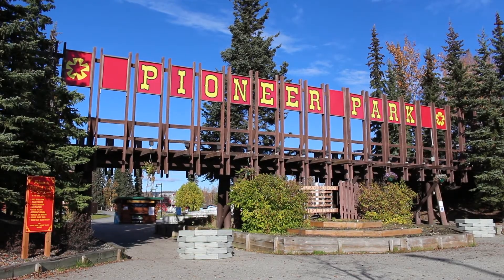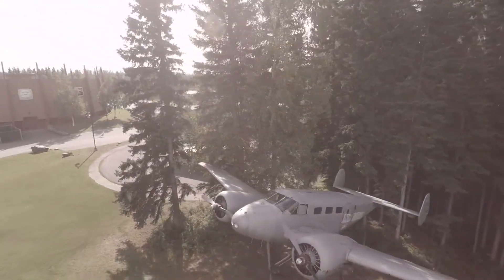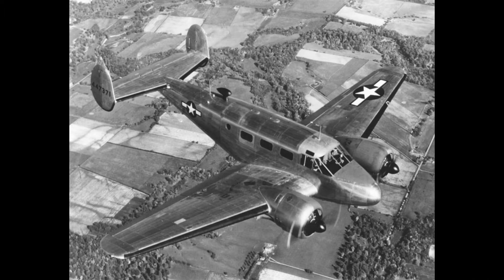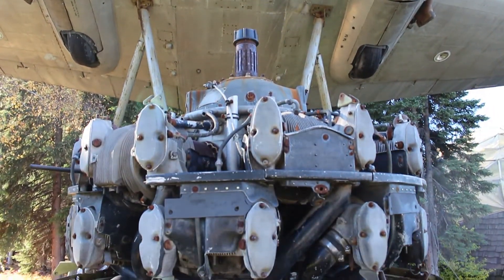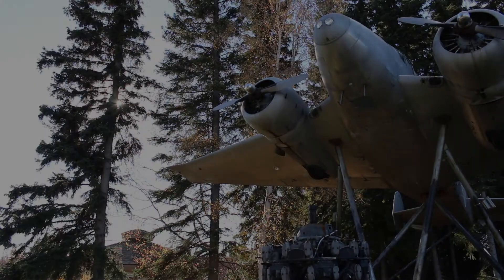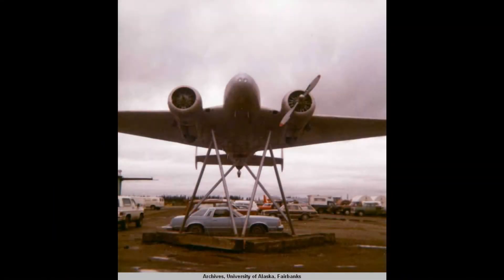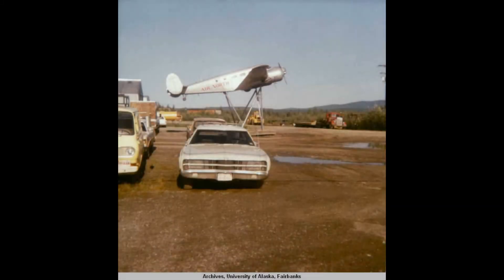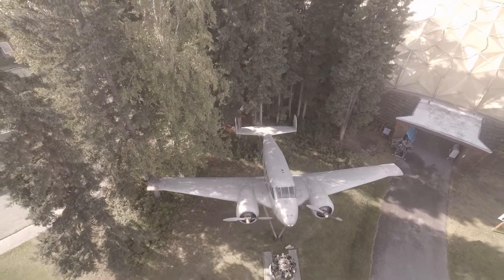Beechcraft - Pioneer Park, AK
This Beechcraft is a piece of Interior Alaska aeronautic history. Come on out and see it for yourself!